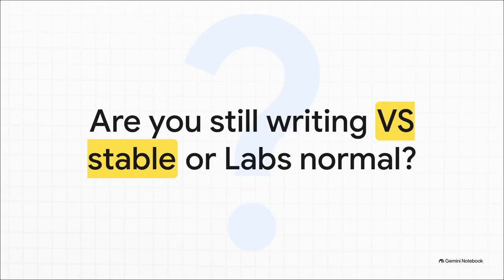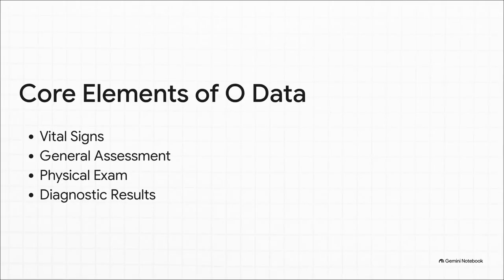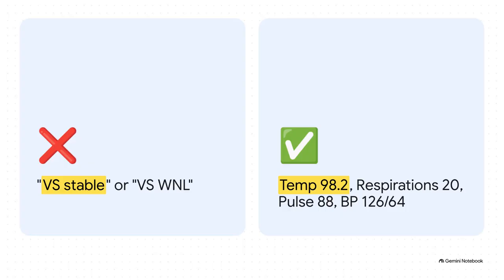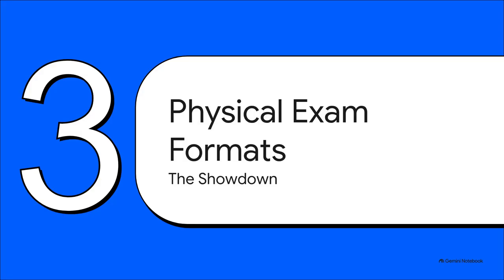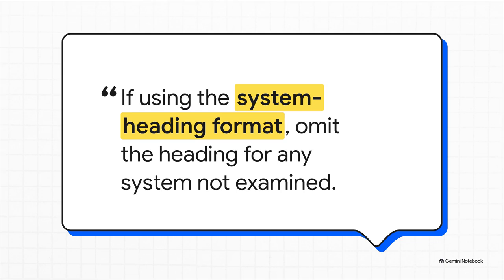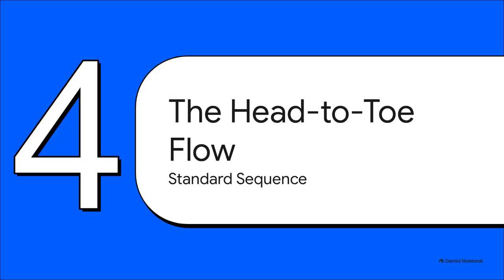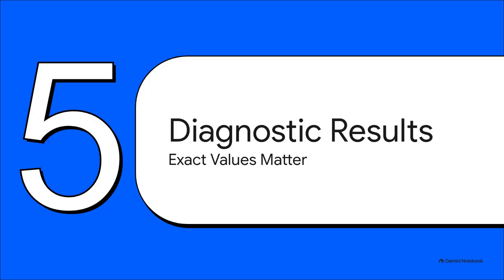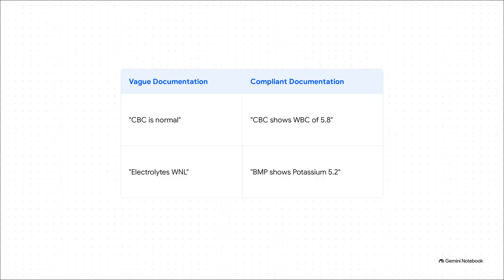CDI Guide PART 11: Documenting Objective Data, Physical Exams, & Diagnostic Results in SOAP Notes